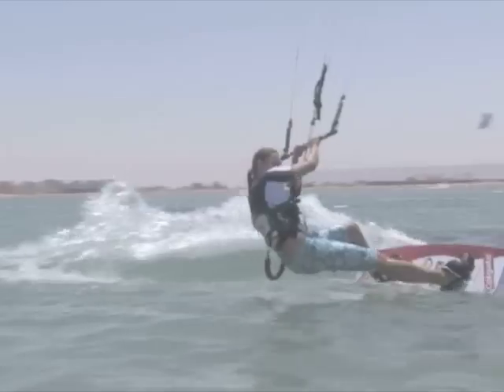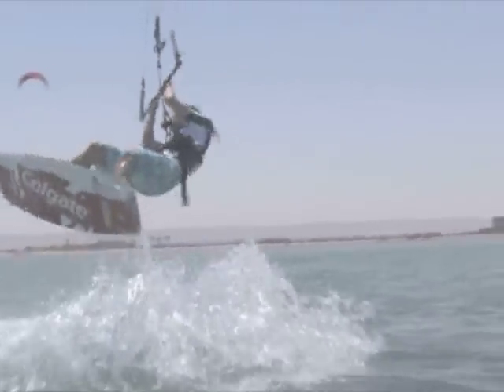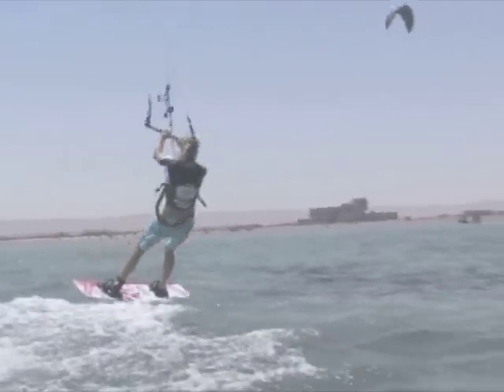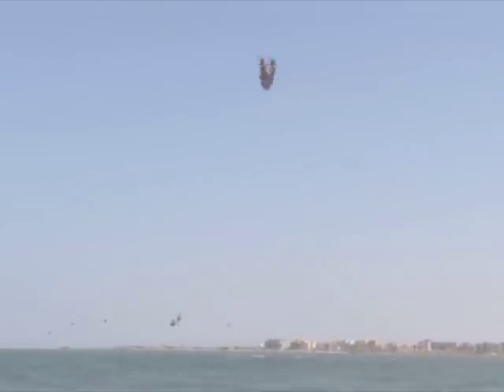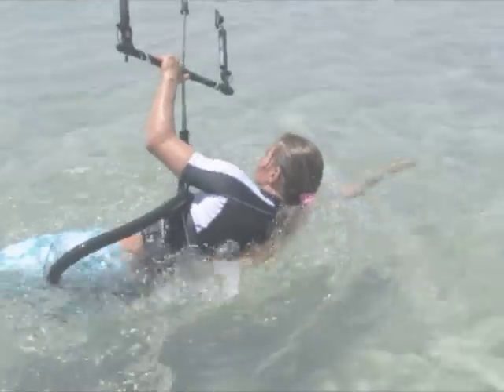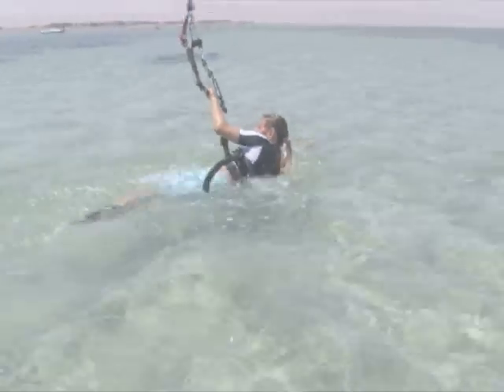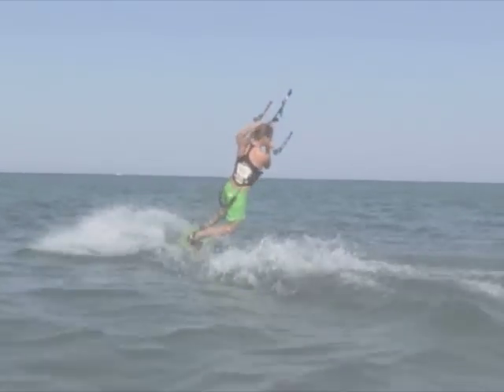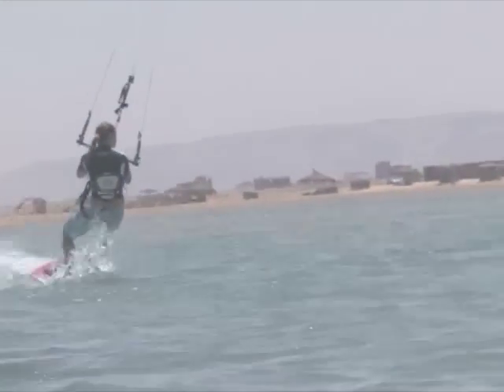trailer "Kitesurfing - a comprehensive guide with Kristin Boese"